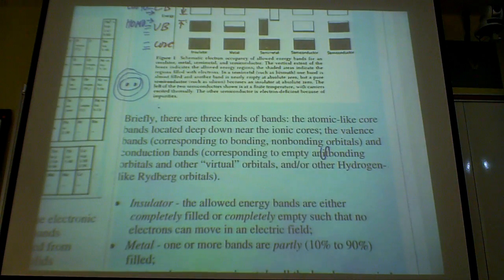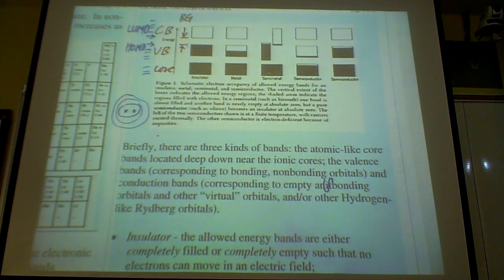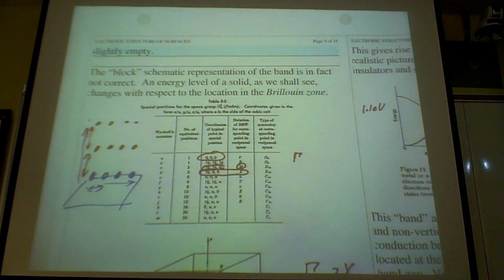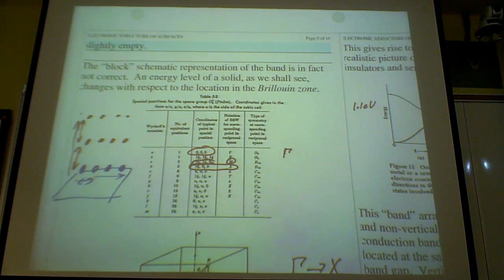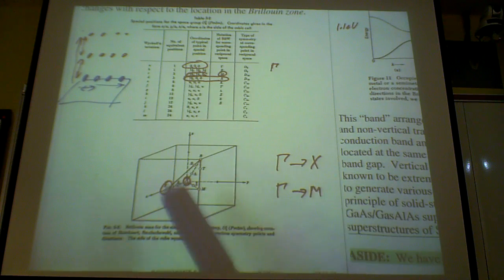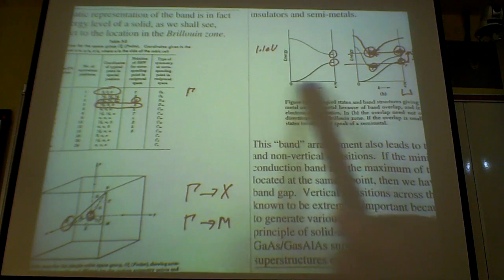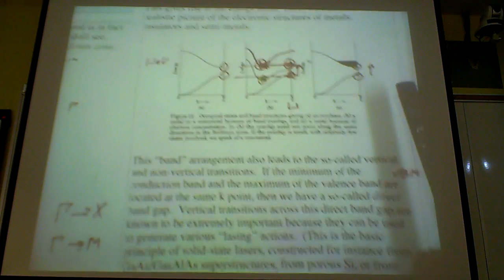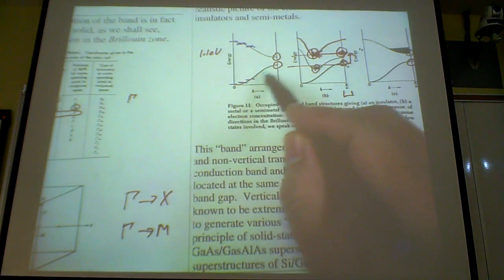Mar 2nd - 3